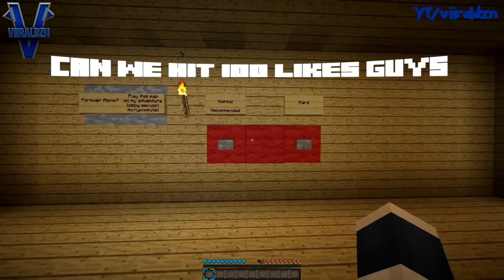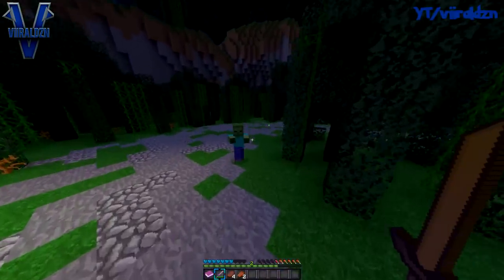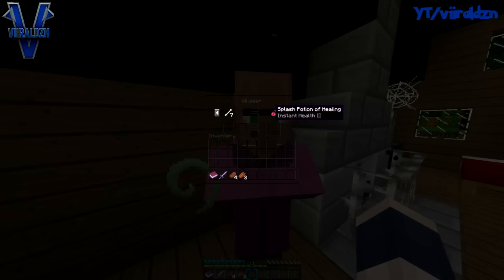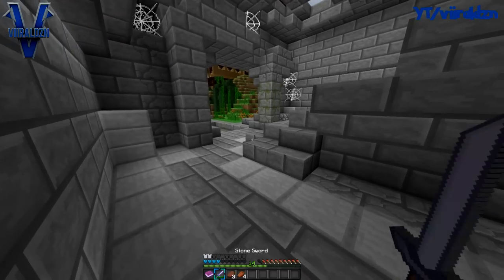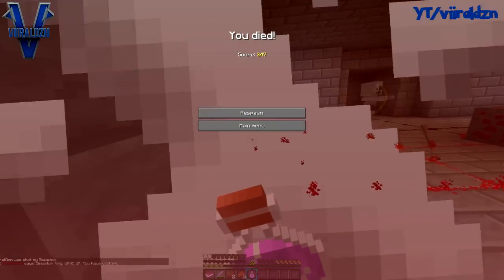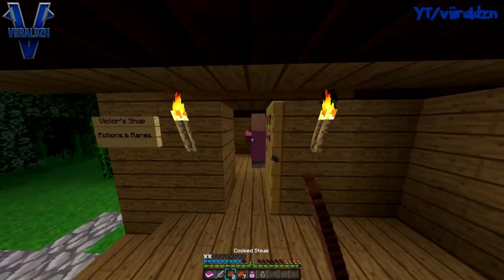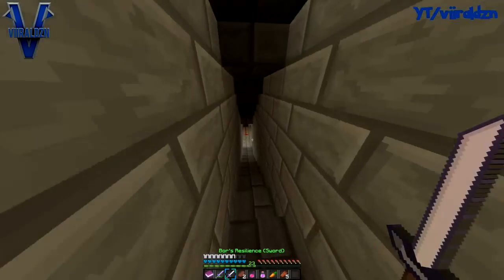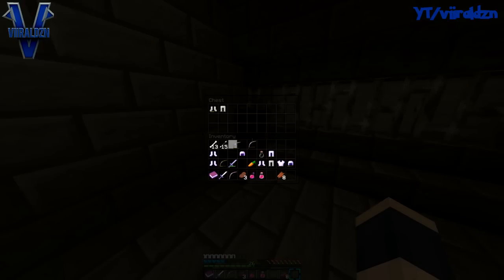Minecraft: Herobrines Mansion Part #1! (Custom map)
Can ViiralDzn Stop Herobrine?! Join ViiralDzn as he fights fierce bosses, ton's of strong monsters, AND midgets.. :D

My Minecraft Server! (ViiralCraft)
IP: hub.ViiralCraft.co.uk

Herobrine's Mansion Adventure Map Features
6 unique boss fights
Customized monsters
Elite monsters that has 35% chances to drop Demonic Set
Shops
Item sets and other unique items
No mods required
Herobrine
Storyline by commandblocks.
4 secret rooms
Custom potions
1 to 2 hours of gameplay

VIIRALARMY DISCOUNTS!
►Purchase VPS's & Minecraft servers here! Awesome Quality servers with fantastic support!